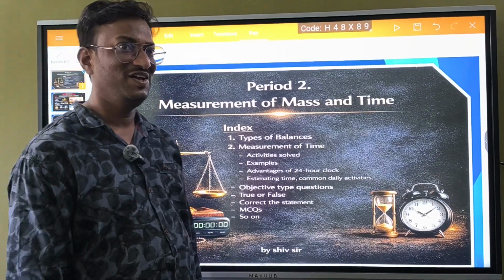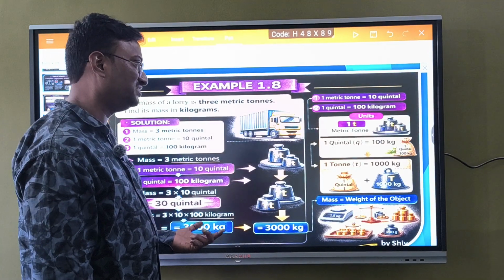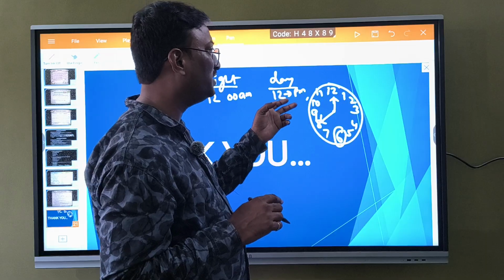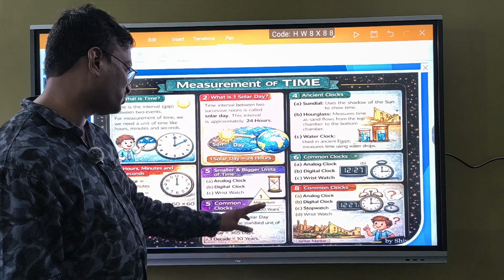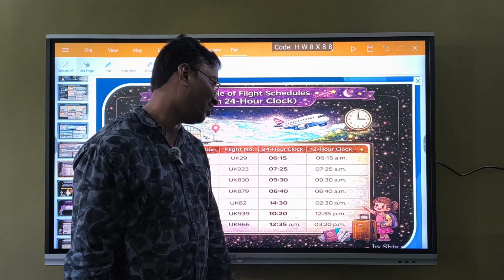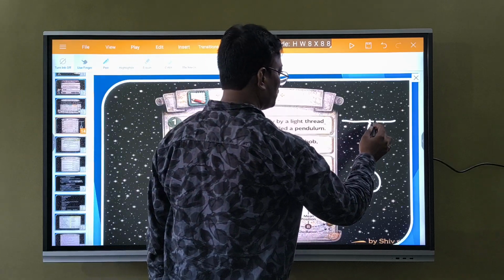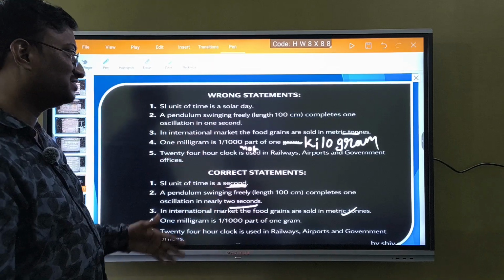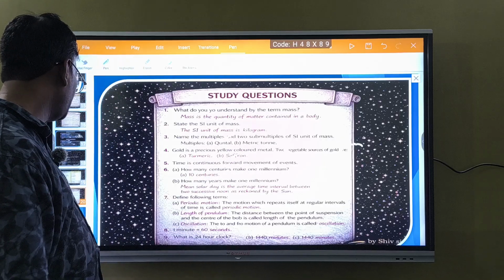Measurement of mass and time class 6 Chapter -2 period -2